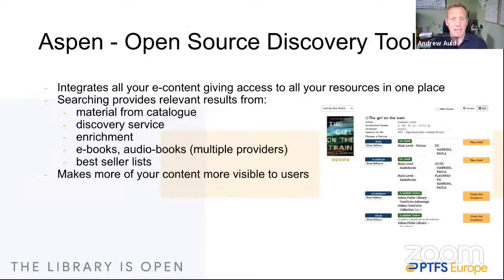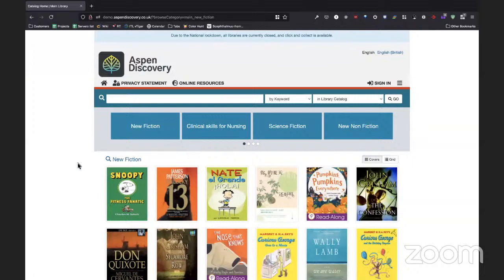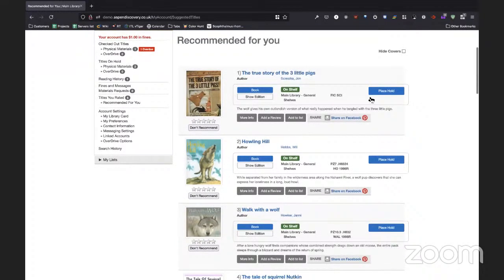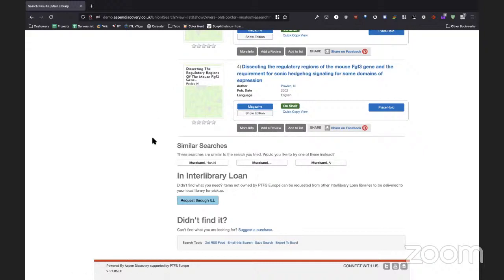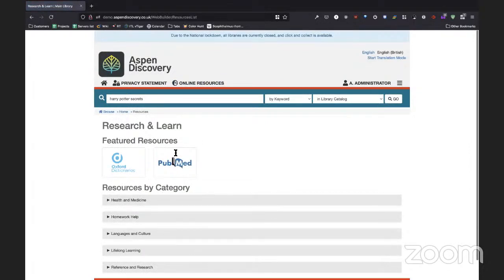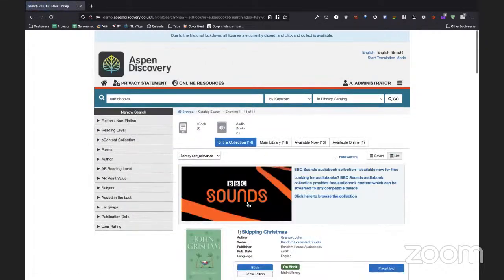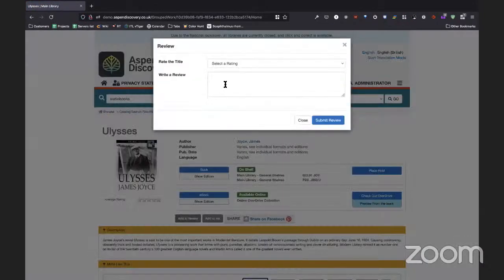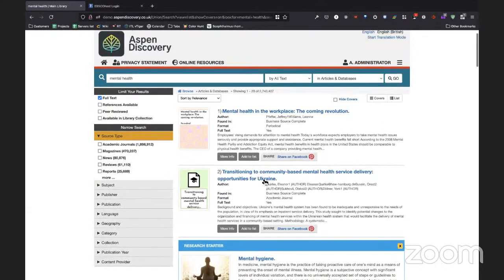AspenLive - a webinar to introduce UK Libraries to the open source Aspen Discovery system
Join fellow library professionals and experience the new way to discover your library's resources. The Aspen Discovery provides enhanced user personalisation, web page content management, connections to multiple sources of content and much much more.